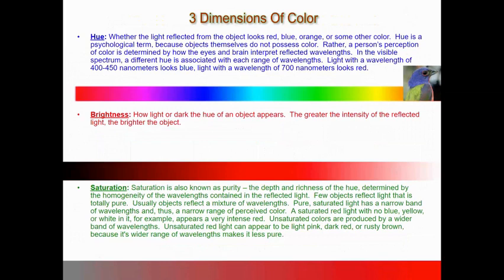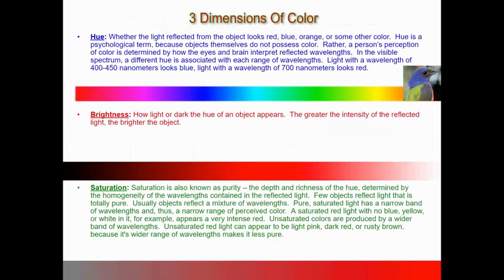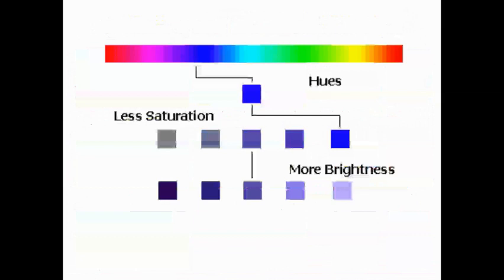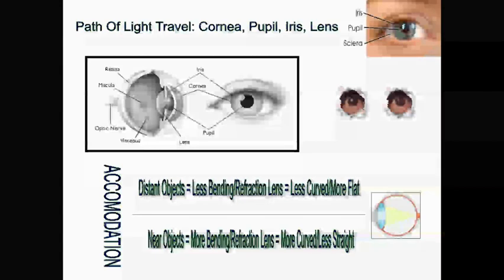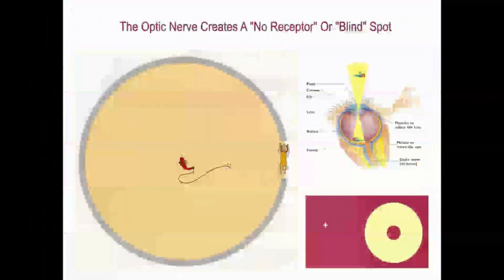Unit 3: The Human Eye